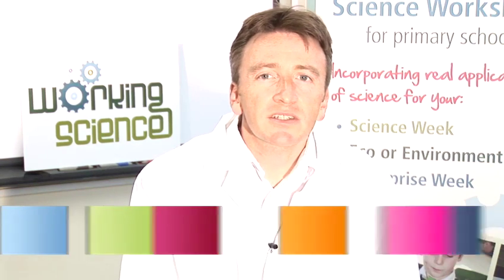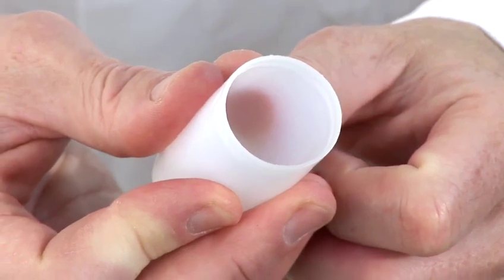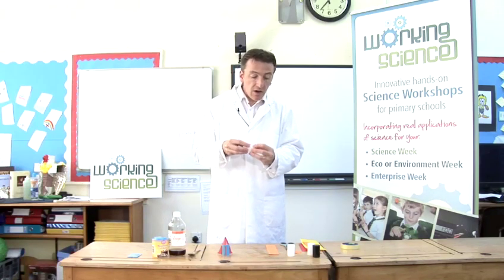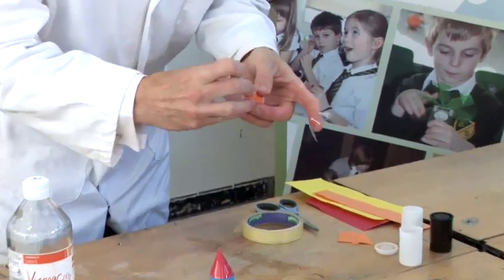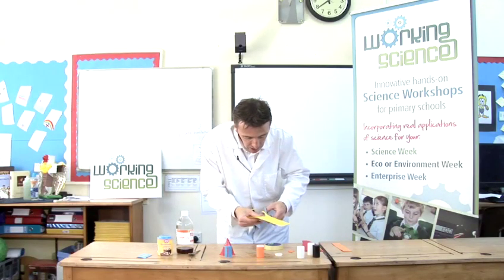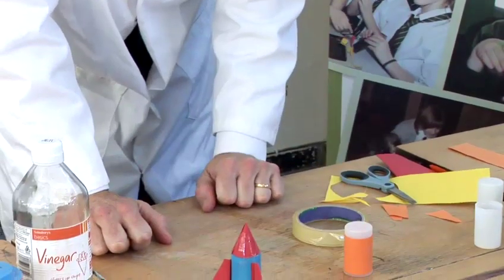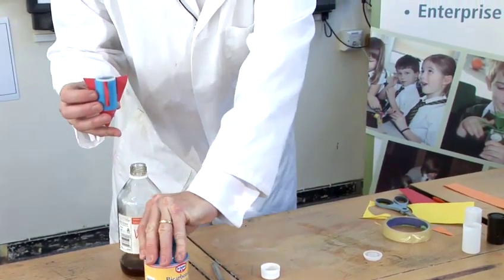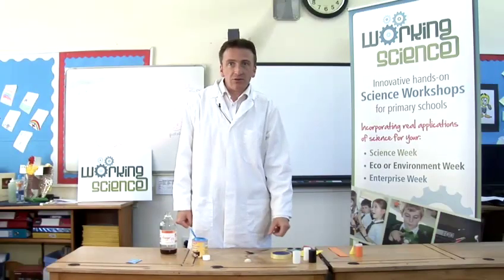How To Make Your Own Mini Rocket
This guide shows you How To Make A Mini Rocket